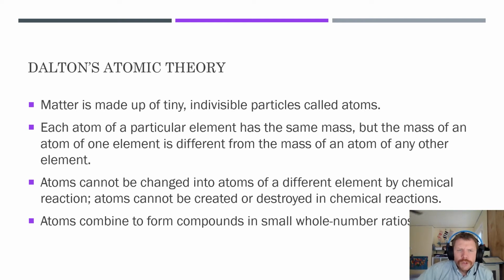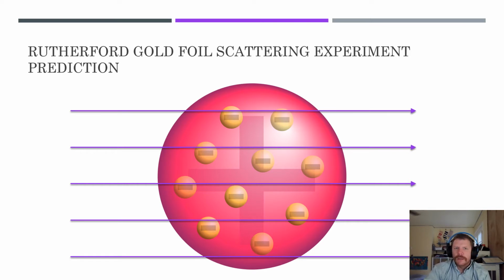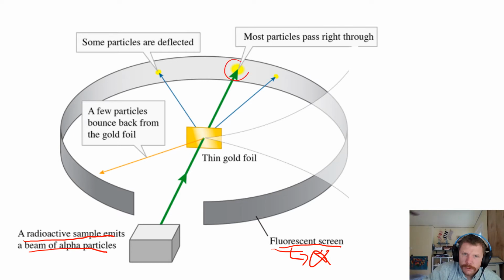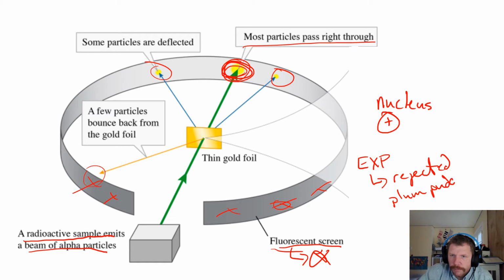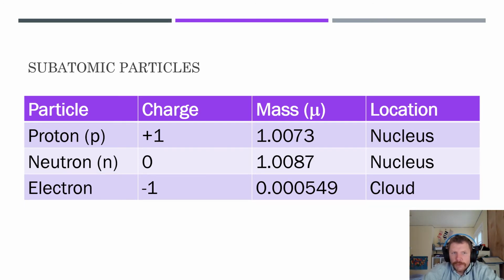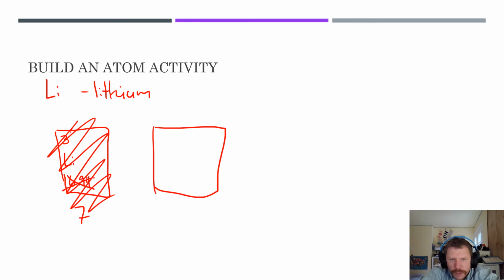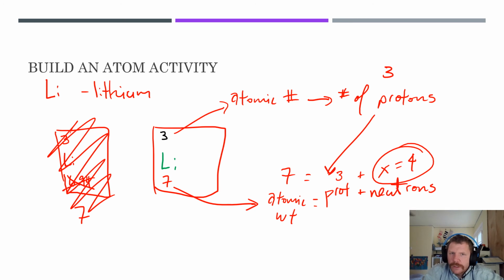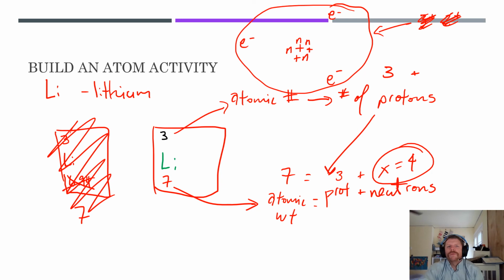Chapter 2 pt3 - CHEM 1341